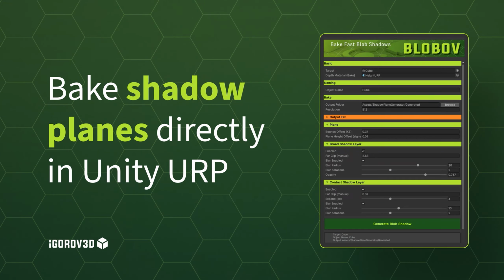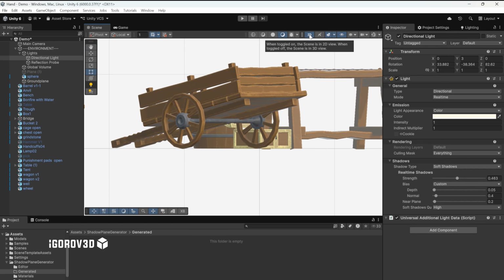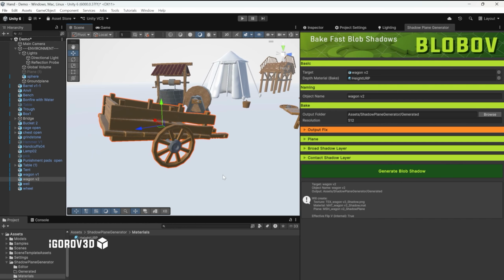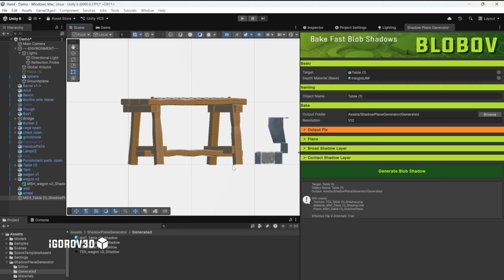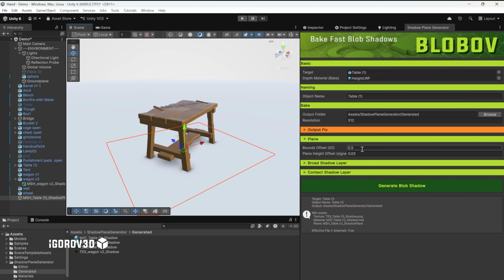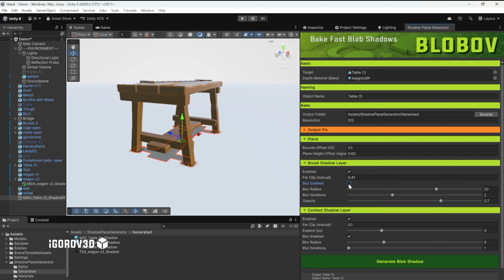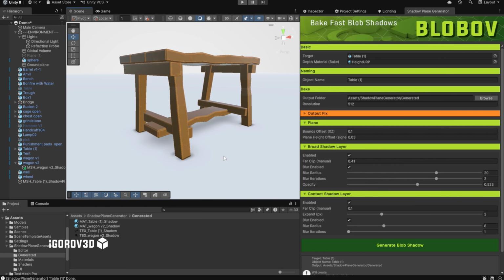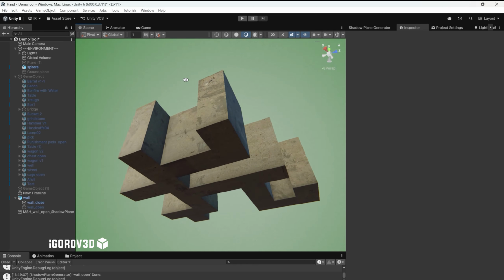Blobov ShadowPlaneGenerator UnityURP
Bake clean shadow planes directly inside Unity URP in seconds — no external tools, no manual setup.

Blobov automatically generates perfectly aligned shadow planes for your objects, eliminating floating visuals and saving hours of manual work. Designed for Unity URP workflows, it integrates directly into the editor and produces reliable, production-ready results instantly.

Key benefits

• Bake shadow planes directly in Unity URP
• Fix floating objects instantly
• One-click generation
• No modeling or shader setup required
• Fast, clean, and non-destructive

Perfect for product visualization, VR/AR, configurators, and real-time applications.